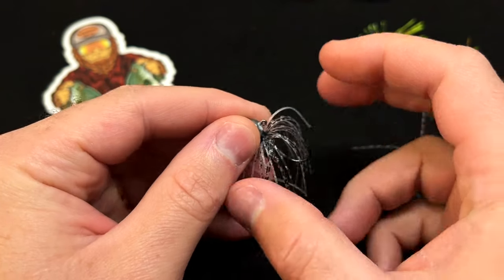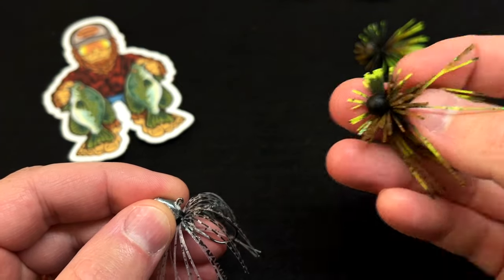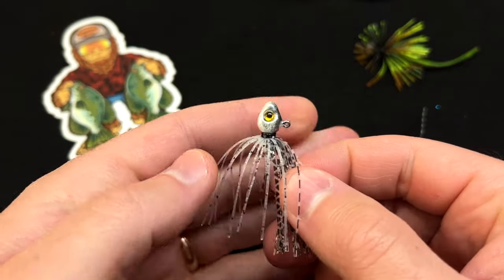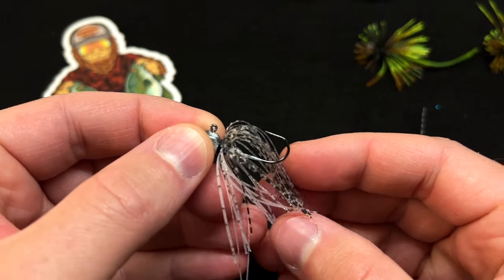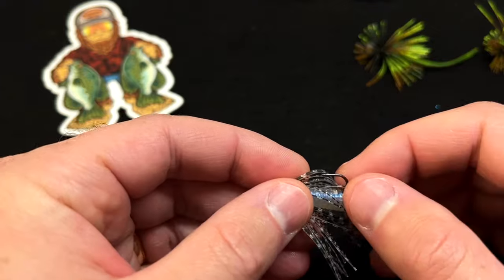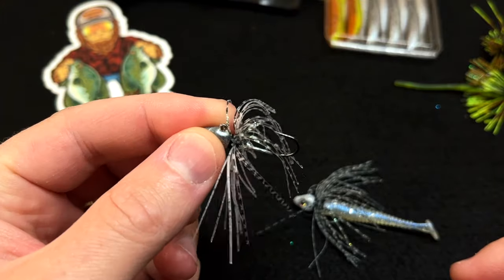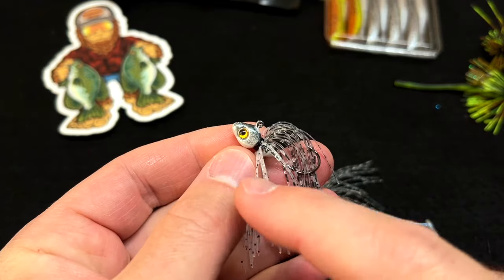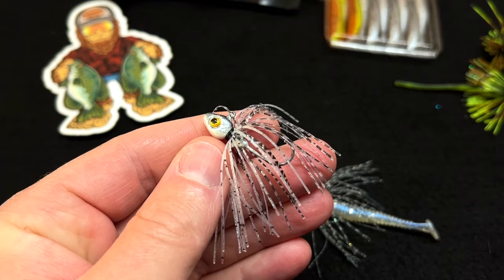Micro Swim Jig - Great for Crappie, Panfish and Bass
The Micro Swim Jig is a great little micro finesse jig for all Panfish, Crappie and Creek Bass.  This is a stealthy little jig and works great with Ultra Finesse Presentations.  The Micro Swim Jig is tied sparse with extra fine skirt material, this maximizes movement without adding unnecessary bulk.